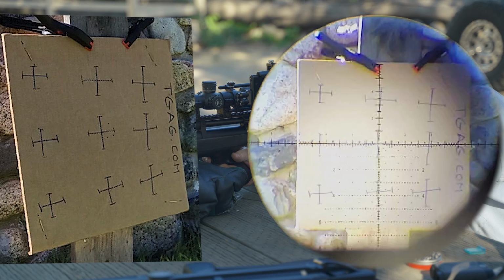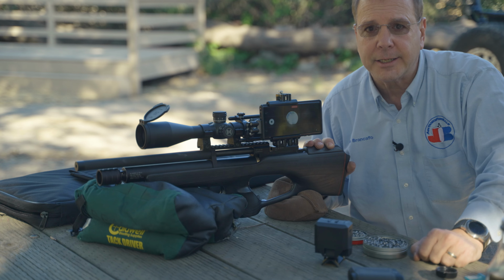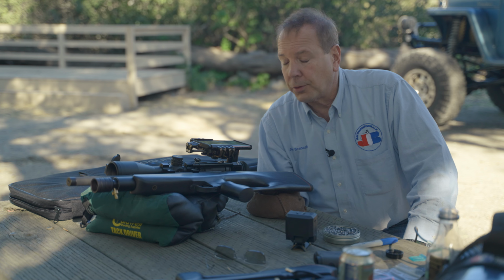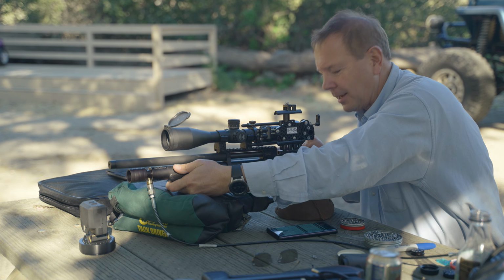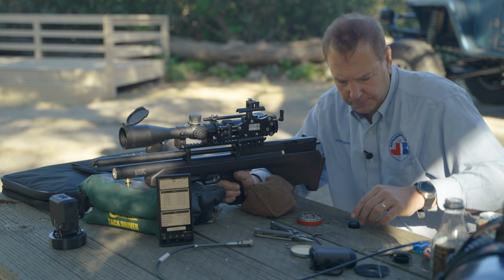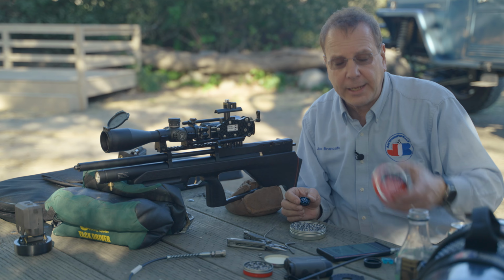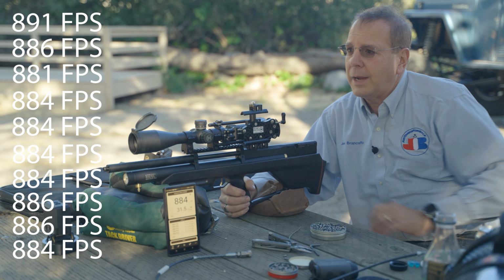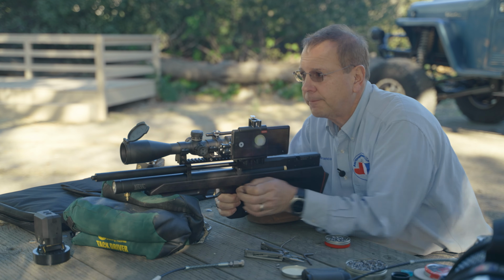Quality Precision Air Rifles On A Budget! Topgun-Airguns Range Day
We took out the Zbroia Kozaks today to see what ammo they like, see the consistency between shots, with multiple ammo types, and get some groups  with these awesome air rifles and to get some fresh air and sun :)

And yeah the scope cam kinda sucks, we are workin on one that isnt for our cellphones, pain in the butt to get it perfectly centered and not blown out highlights, but in this video it does the job.

0:00 - Intro
2:23 - Kozak 330mm Targets JSB 18gr
4:30 - Kozak 330mm Targets JSB 15.8gr
7:49 - Zbroia/Kozak Brief Insight
9:54 - Kozak 330mm FPS JSB 18 gr
11:15 - Kozak 330mm FPS JSB 15.8 gr
14:25 - Kozak 450mm FPS JSB 15.8gr
18:19 - Kozak 450mm FPS JSB 18gr
22:20 - Kozak 450mm Targets 18gr
24:56 - Kozak 450mm Targets 15.8gr